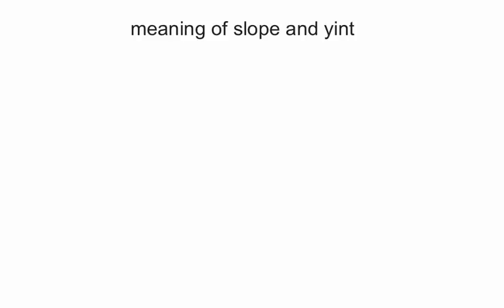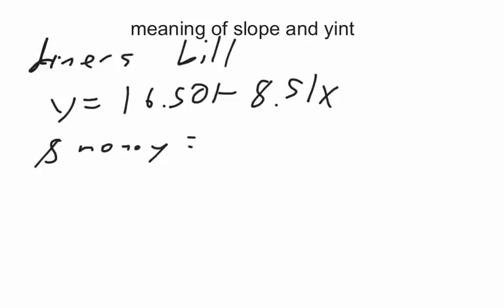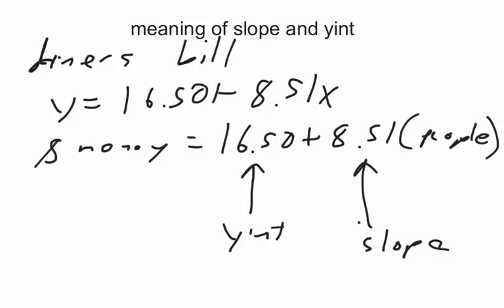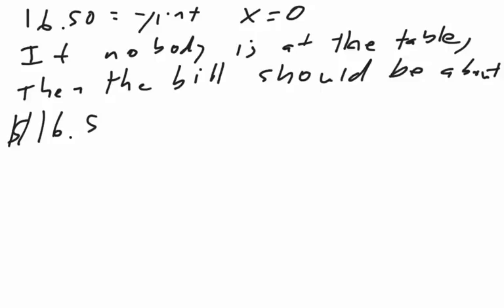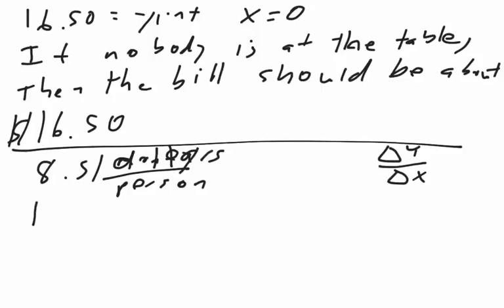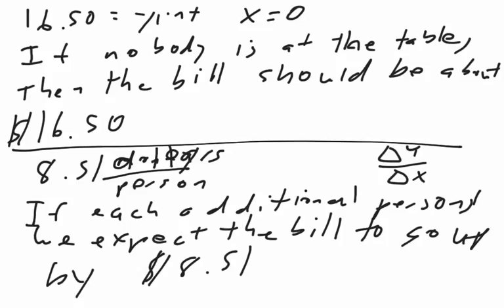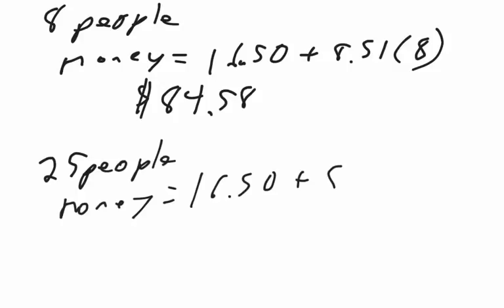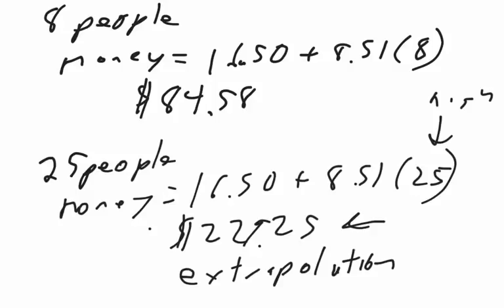AP stats 3.2 meaning of lines